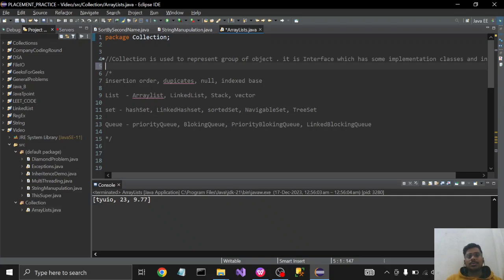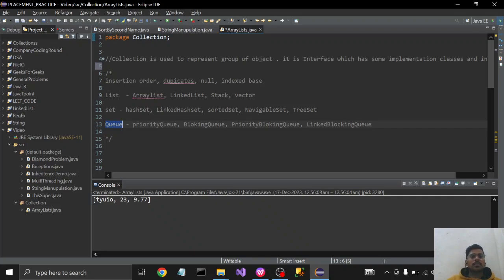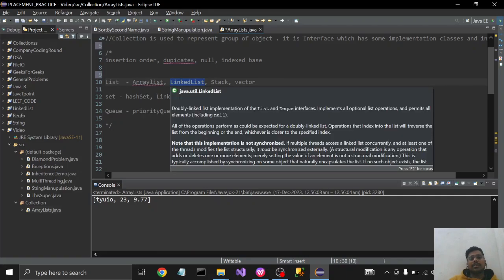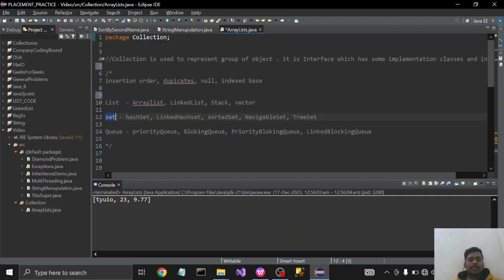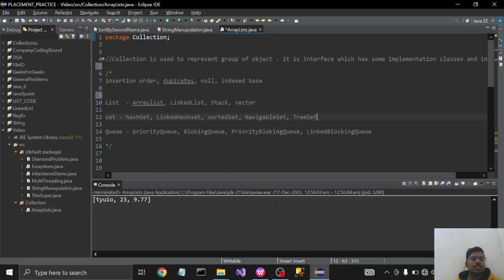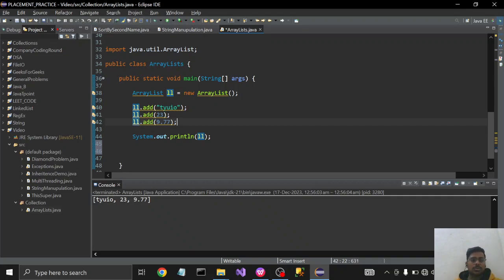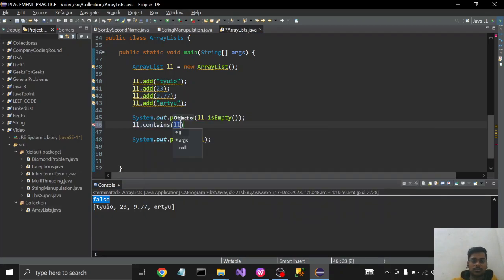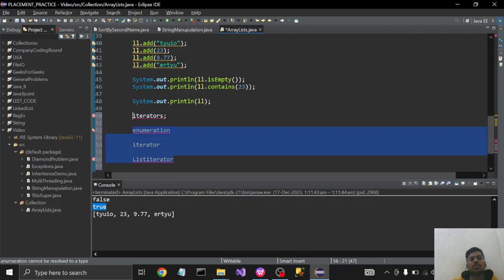JAVA # Collection - # ArrayList